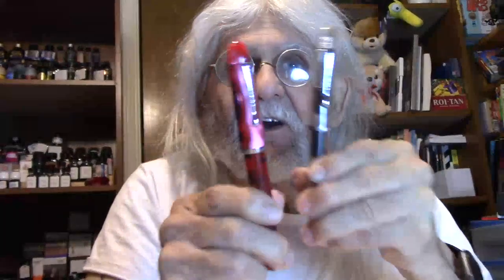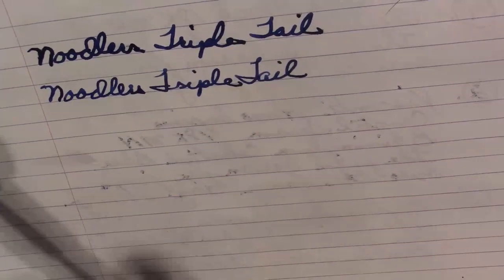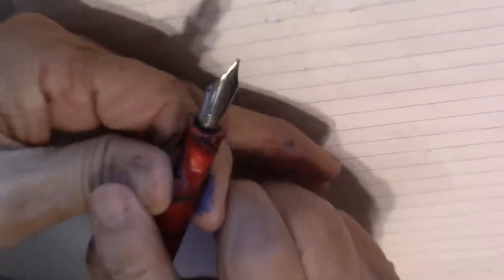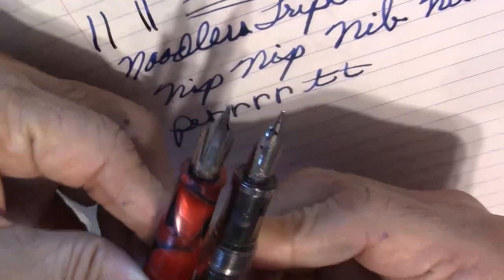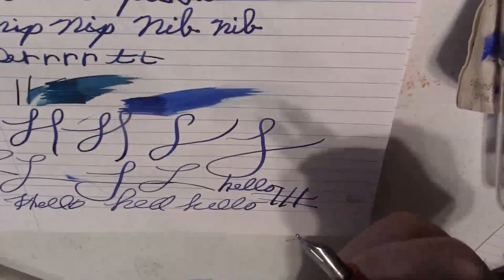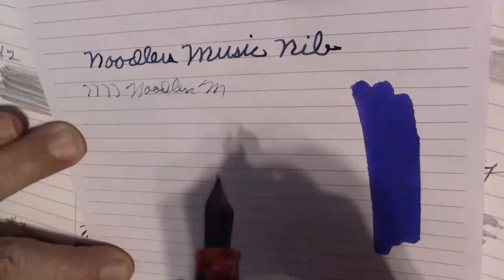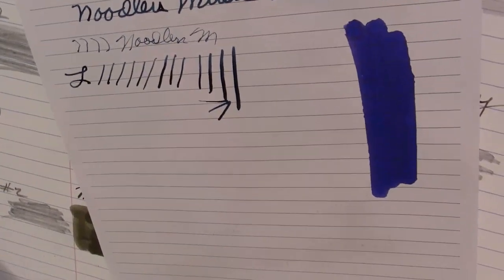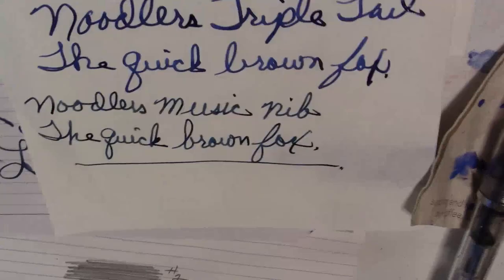Noodlers Triple Tail vs Noodlers Music Nib